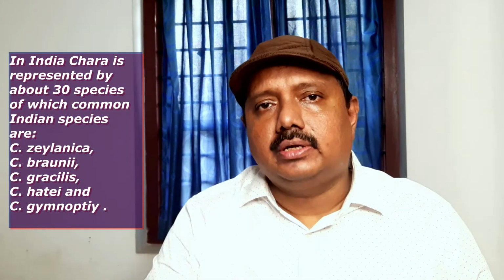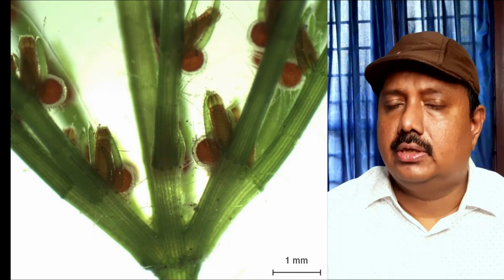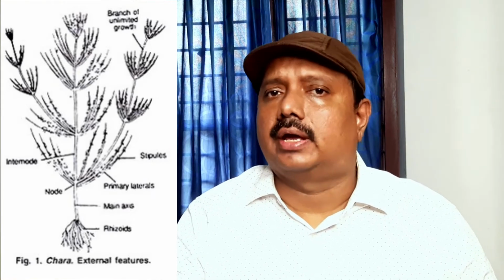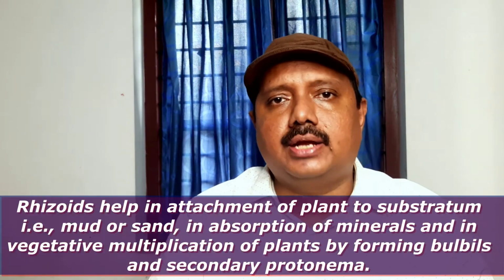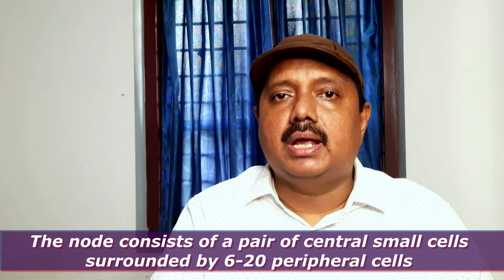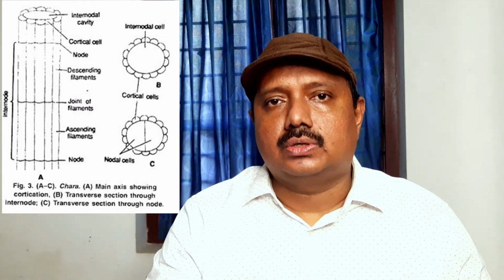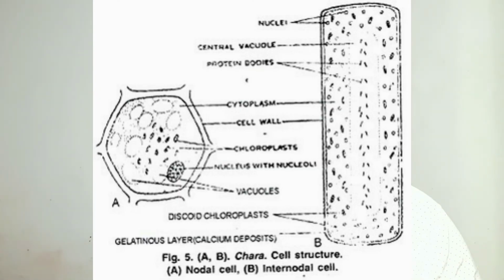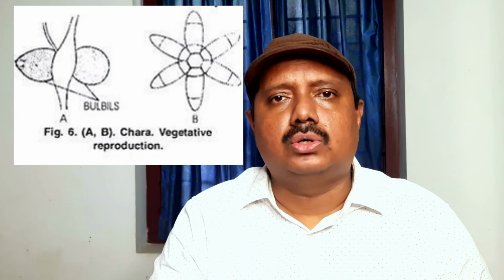Habit, Habitat, Morphology and Vegetative Reproduction of the Green Alga -Chara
An introduction to the Habit, Habitat, Morphology and Vegetative Reproduction of Chara explained for undergraduate students. After watching the video attend the quiz